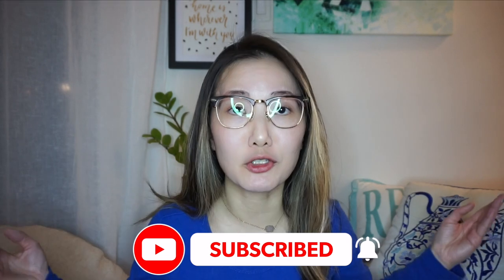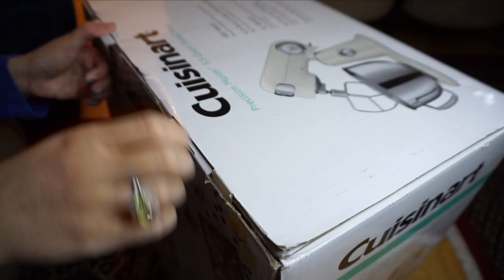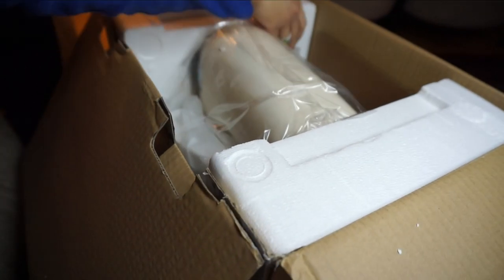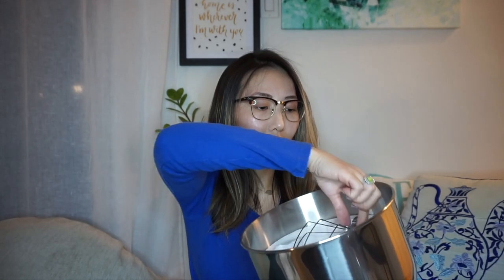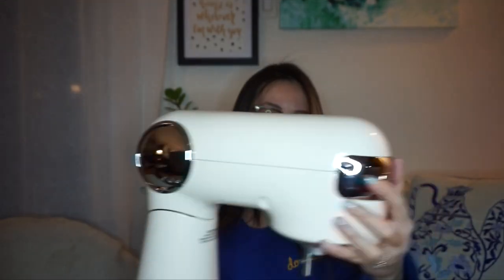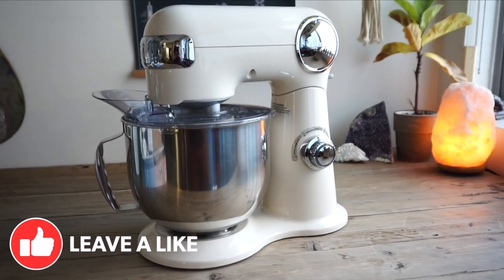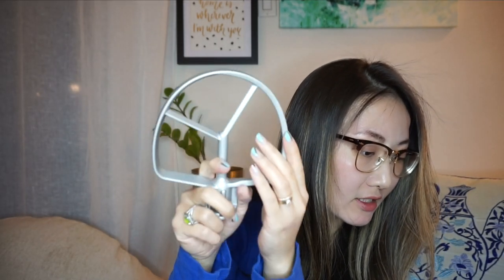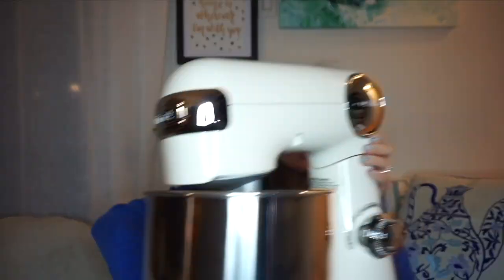Unboxing New Stand Mixer - Cuisinart | Cheril issa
❏ Products mentioned
♠︎ Stand Mixer(coconut cream)